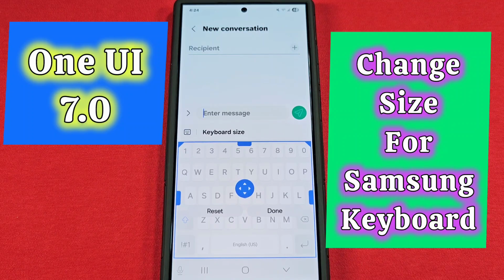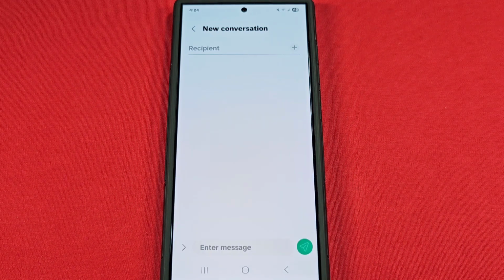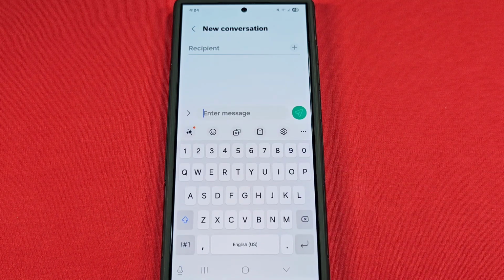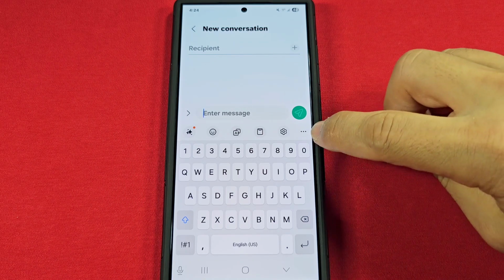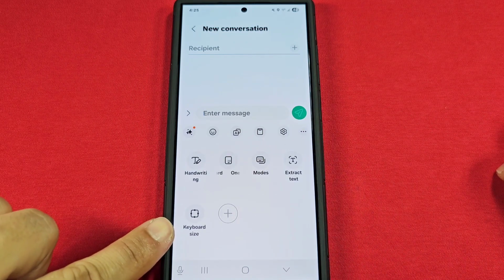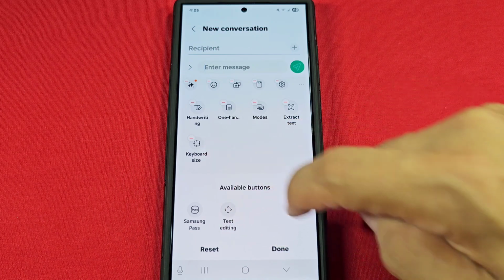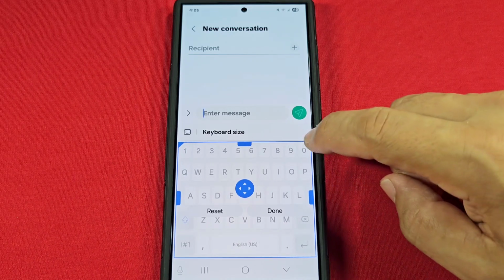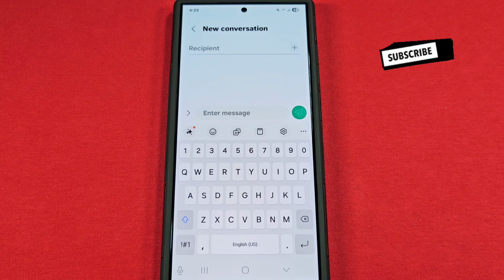how to change size of Samsung keyboard - One UI 7.0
change height and size of keyboard for Samsung Galaxy Android 15 phone